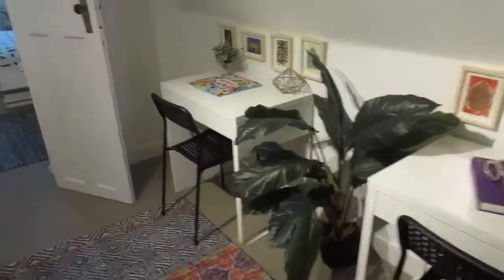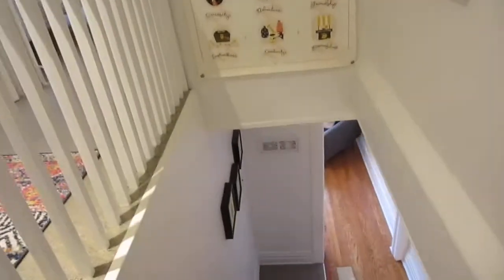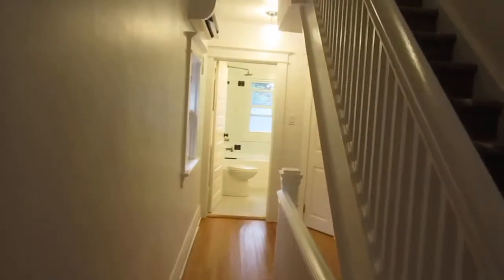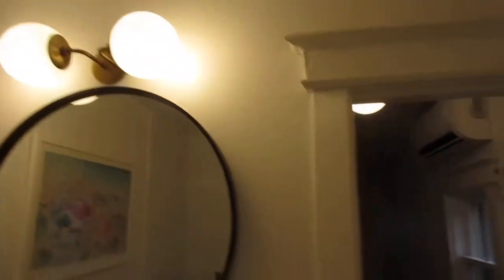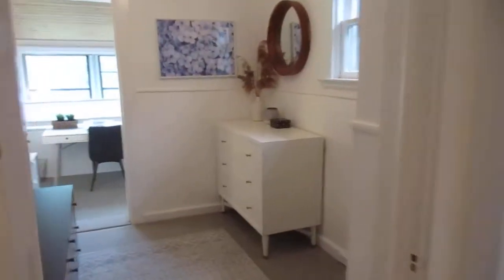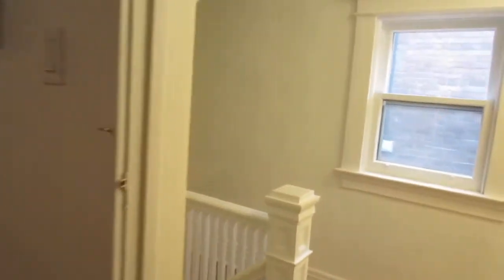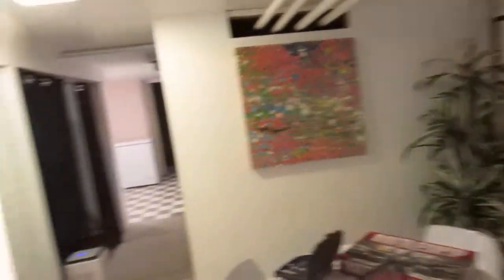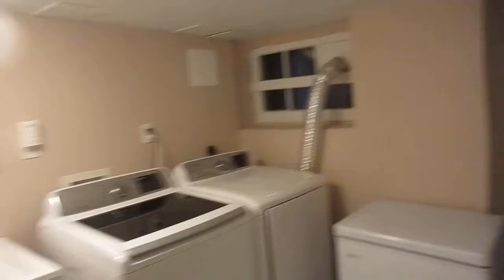51 Geoffrey Street | West Toronto - Roncesvalles | Upper & Lower Levels | The Julie Kinnear Team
51 Geoffrey Street | West Toronto - Roncesvalles, Toronto Real Estate For Sale

Discover this stylish, renovated, character-filled detached family home.

Prime Roncesvalles! Ready to put down roots? Discover this stylish, renovated, character-filled detached family home. Entertain friends! Optimal work from home options! Fabulous south-facing large backyard to wine, dine & play! Dream location. Walk to shops, parks & schools.